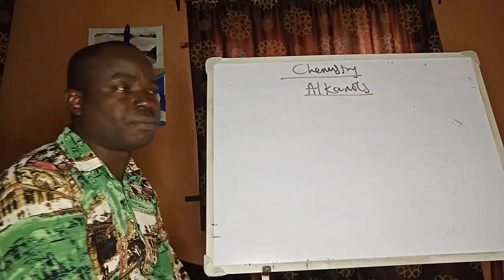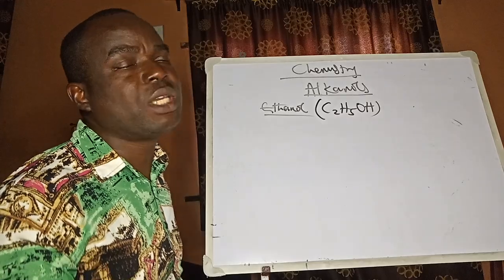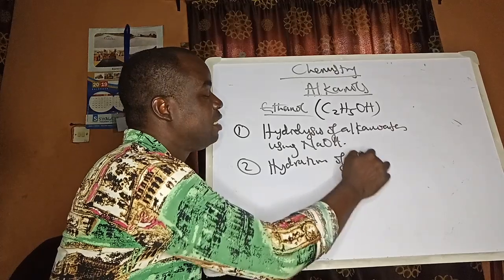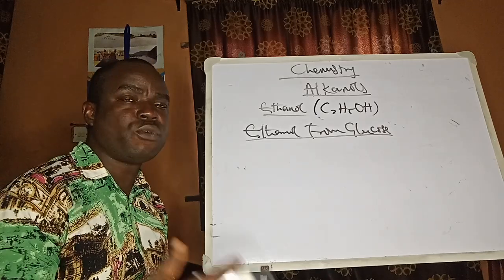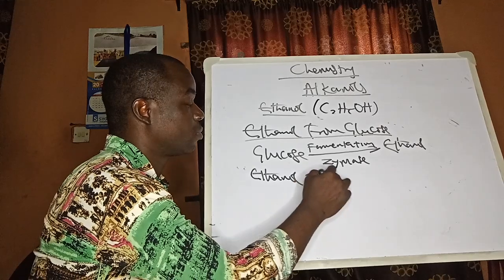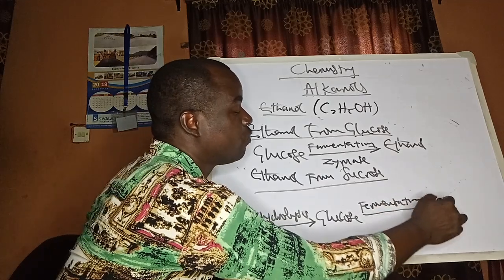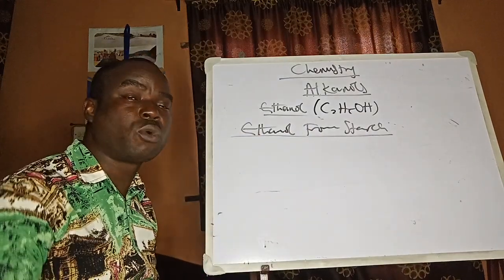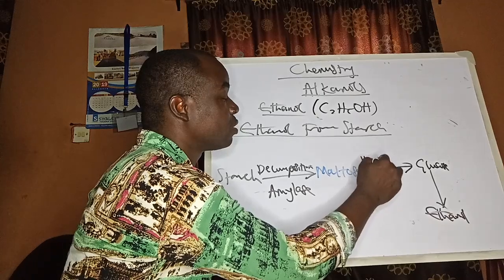ALKANOLS PART 8: CHEMISTRY SS2#education